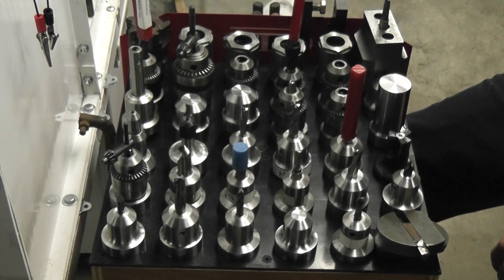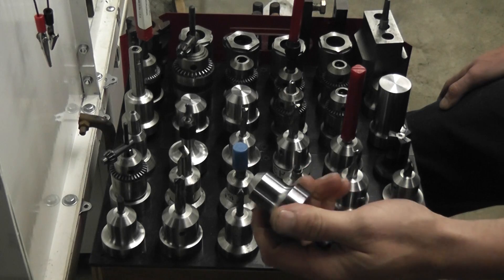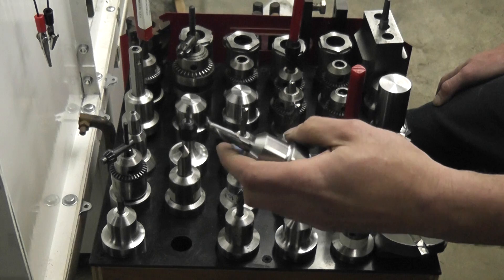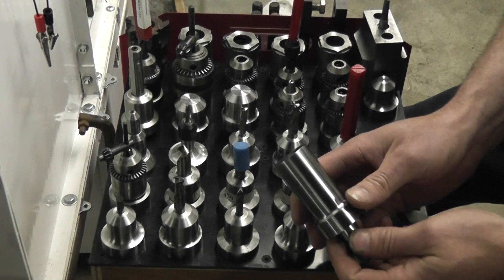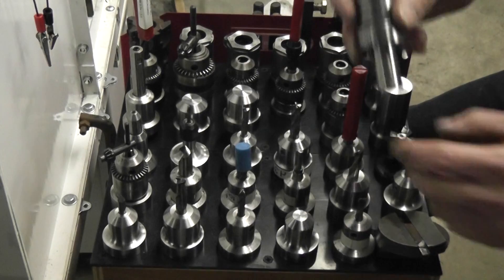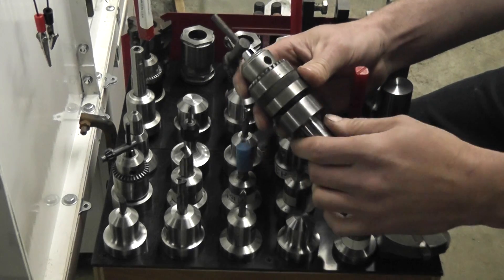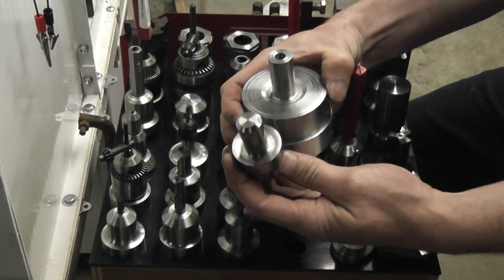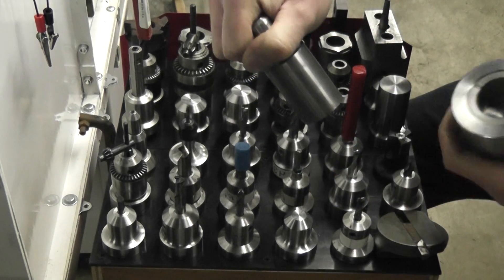home made tool holders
use your cnc mill to turn home made tool holders. made from 1.5" cold rolled steel.